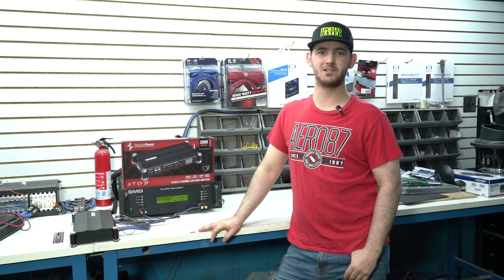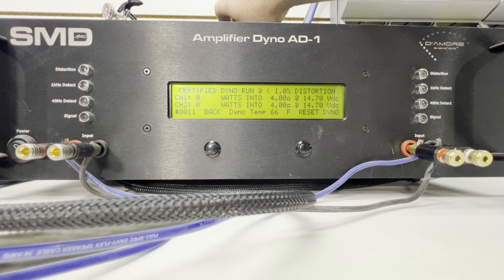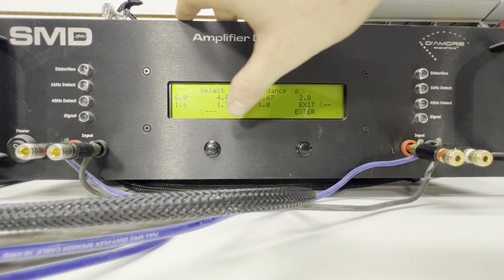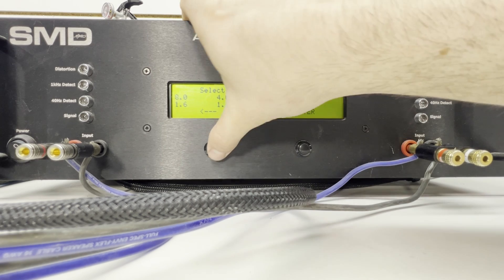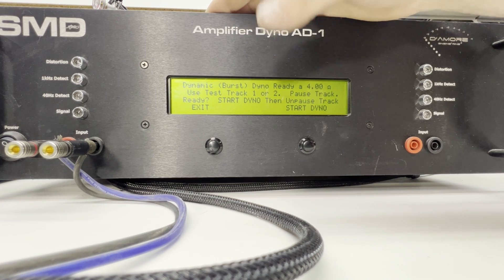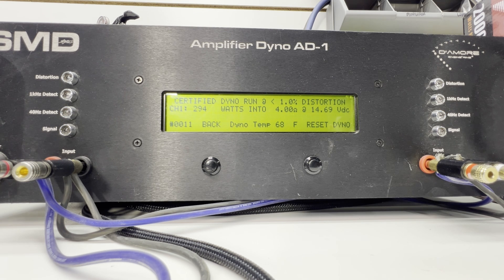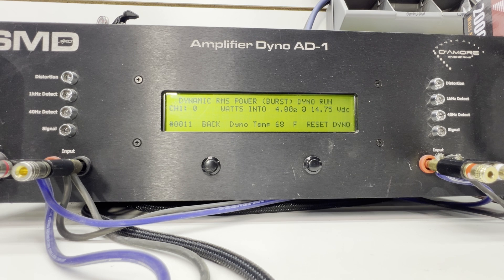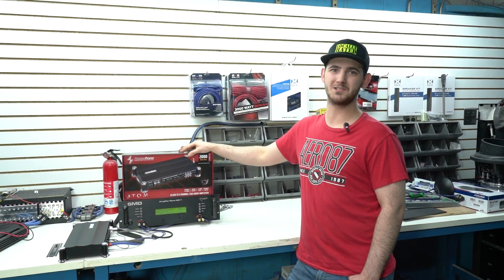AMP DYNO - Precision Power A1000.5D ATOM Series 850W RMS Power 5 Channel Amplifier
Today on the amp dyno Hunter tests the Precision Power A1000.5D ATOM Series 850W RMS Power 5 Channel Amplifier.

Precision Power's specs list it at
4 ohms: 60 watts x 4 channel + 250 watts x 4 channel
2 ohms: 100 watts x 4 channel + 450 watts x 4 channel
Bridged: 200 watts x 2 channel @ 4 ohms + 450 watts x 4 channel @ 2 ohms

What will our dyno show?